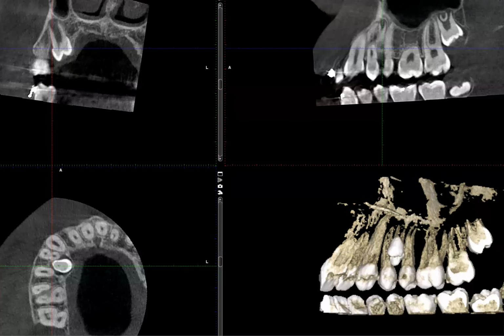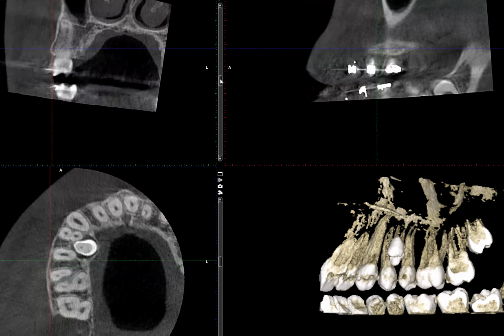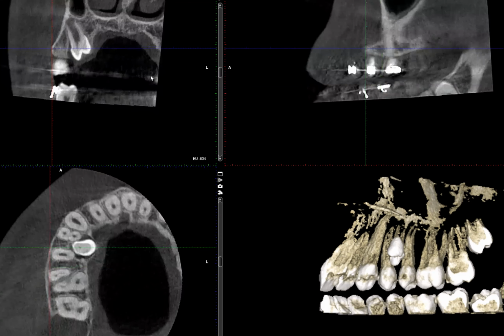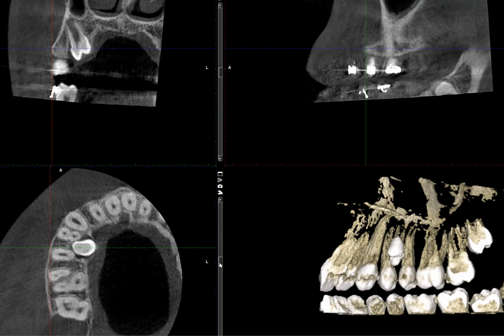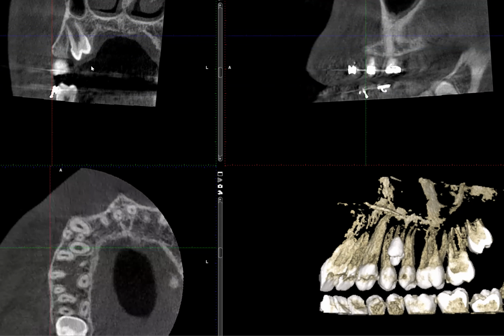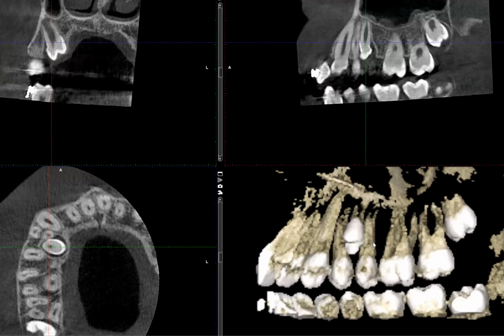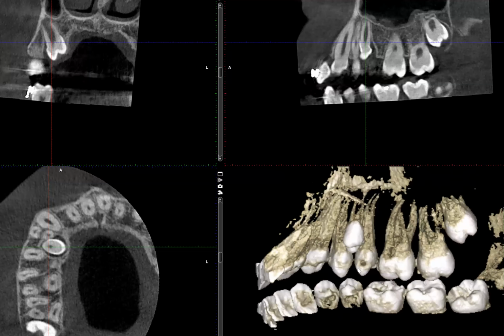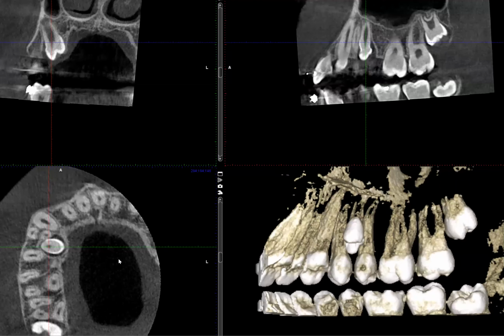Supernumerary #54 in CBCT